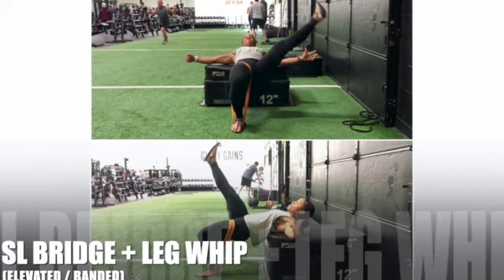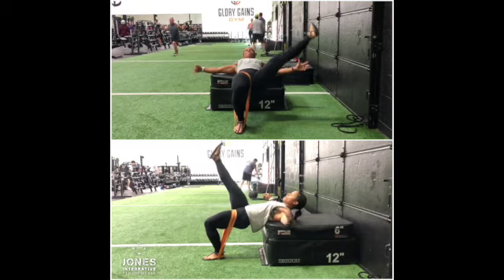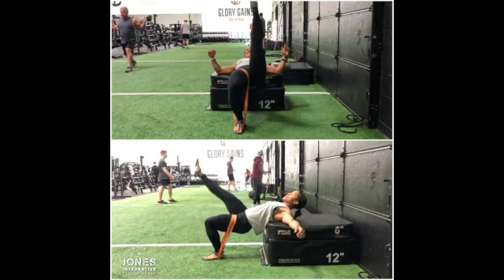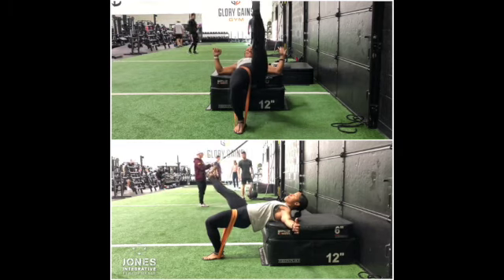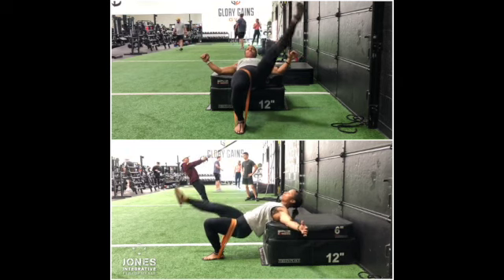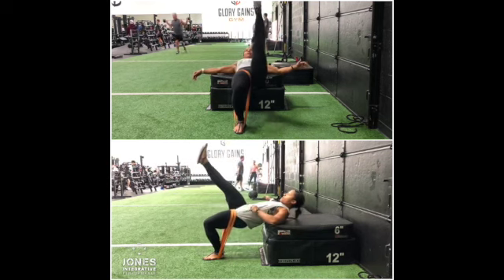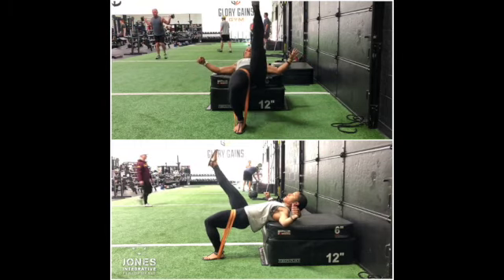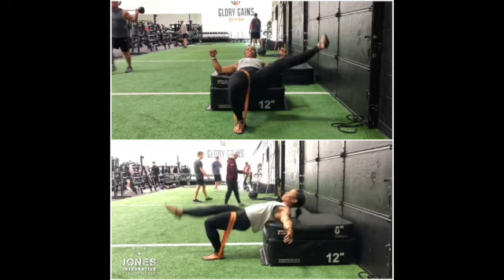SLBridge + Leg Whip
This Is an Advanced Progression
Level 1: Ground (bent knee or locked knee on whipping leg)
Level 2: Elevated
Level 3: Banded